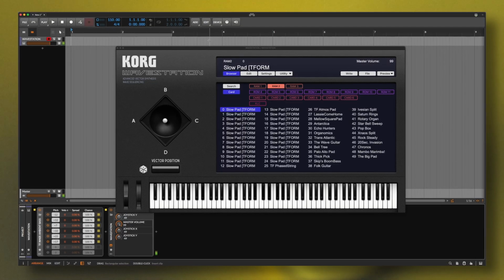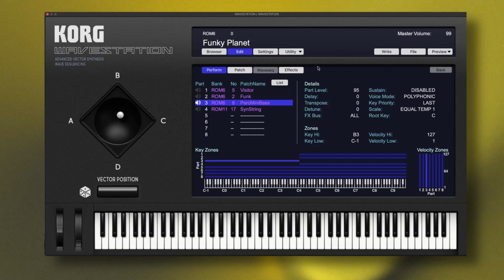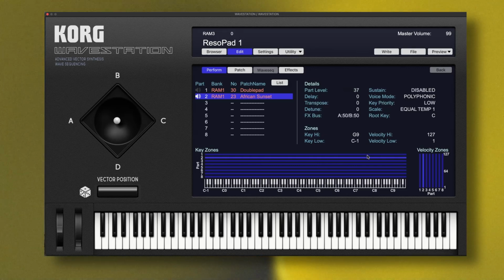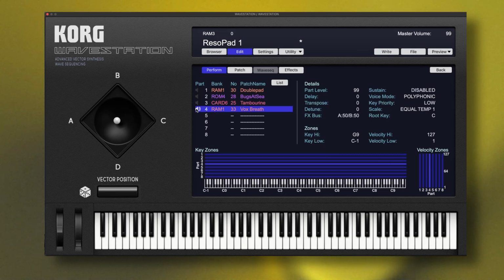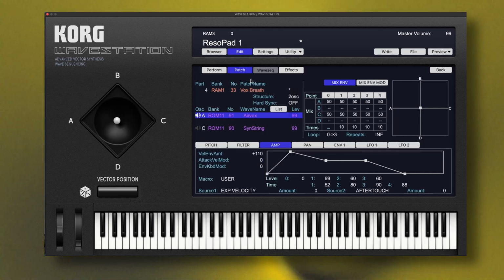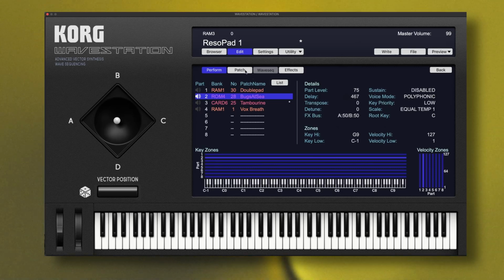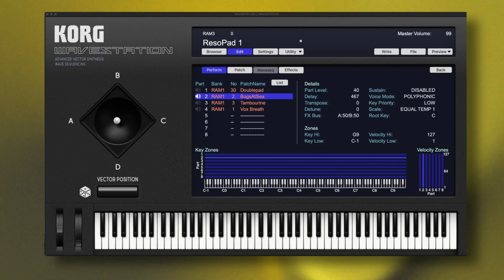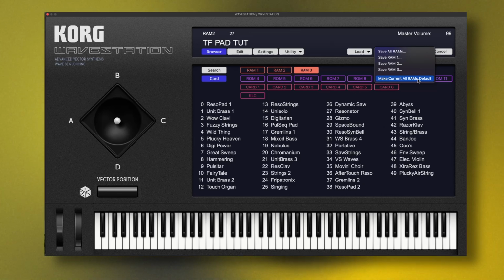So you bought the Korg Wavestation....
This is how you can start using the Korg Wavestation VST to make custom, atmospheric 90s pads on day 1

The Korg Wavestation VST is currently on sale for Black Friday, available for $49 USD from Korg directly. Get you one

Need atmospheric pads / fx samples and presets? I gotcha

0:00 Why we're here
0:45 Architecture Overview
2:38 Editing a Performance
6:29 Editing a Patch
8:13 Saving a Patch
8:52 Performance Tweaking
9:32 Editing Another Patch
10:03 More Tweaking
11:07 Effects
12:05 Recap
12:40 Saving a Performance / FXB's
14:23 The End